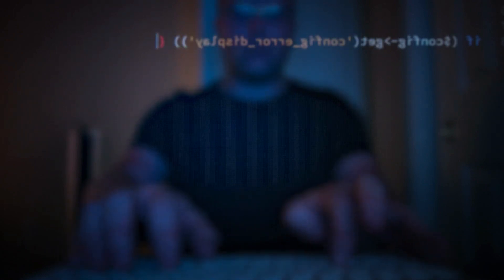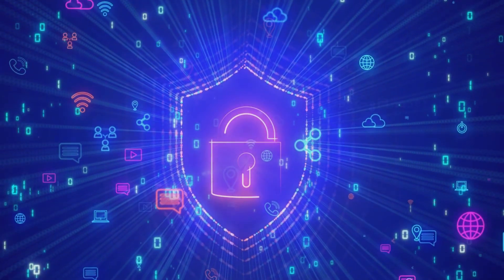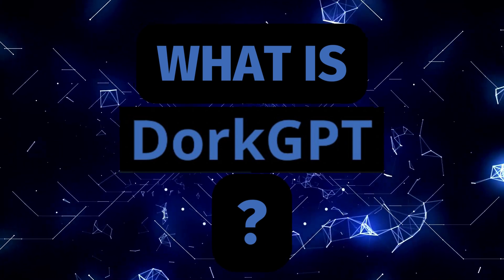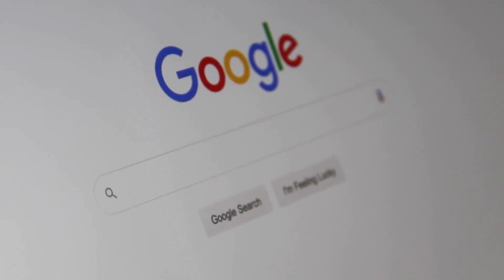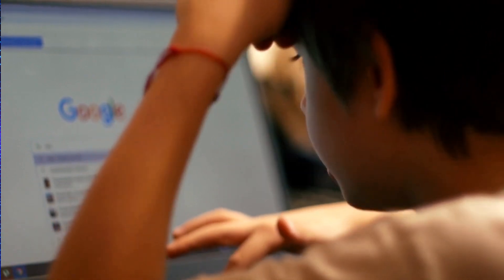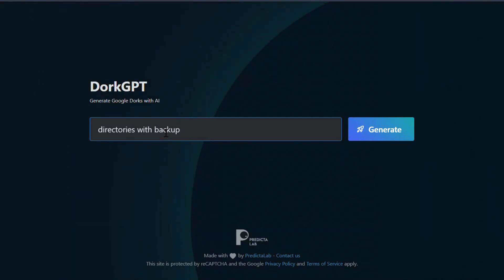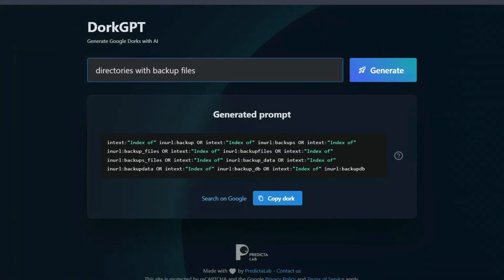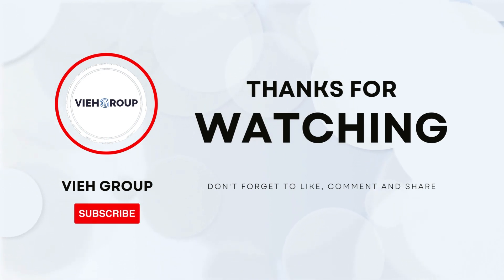DorkGPT👨‍💻💻| Generate Dorks for finding sensitive info📜| osint | OSINT revealed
OSINT Series: DorkGPT | Generate Google Dorks for finding sensitive info | Open-Source Intelligence | Ai tool

cybersecurity
hacking
ethical hacking
infosec
cyber security
osint
open source intelligence
OSINT tools
dark web
open source
intelligence collection
online intelligence
online osint
osint tools
osint website
free osint tools
osint example
best video on osint
vieh group
threat intelligence cyber security
threat intelligence
osint investigation
who use osint
crime investigation
digital forensics
cyber crime investigation
best osint video